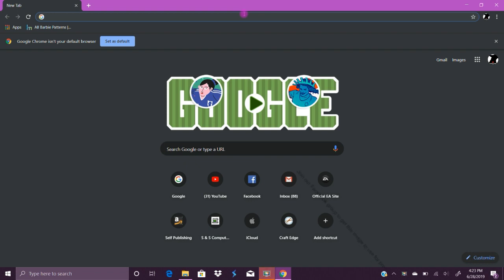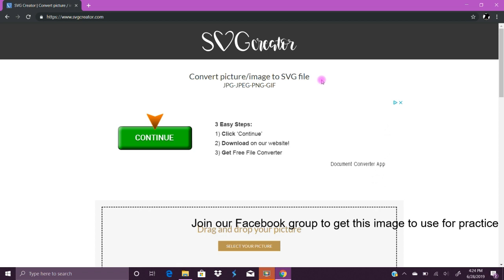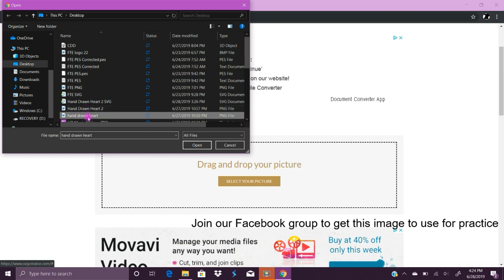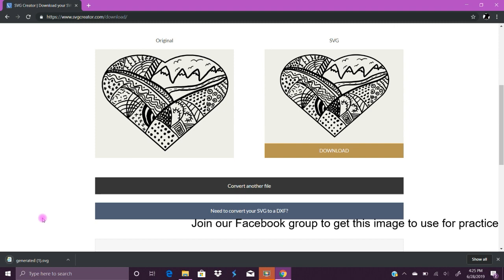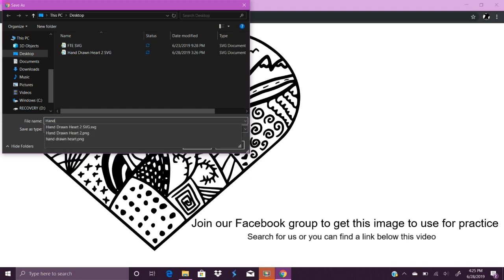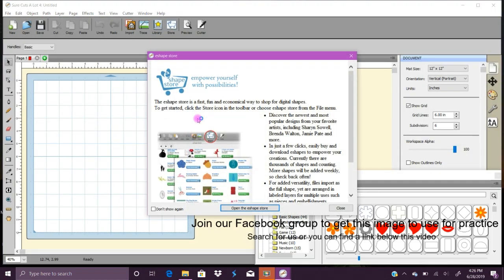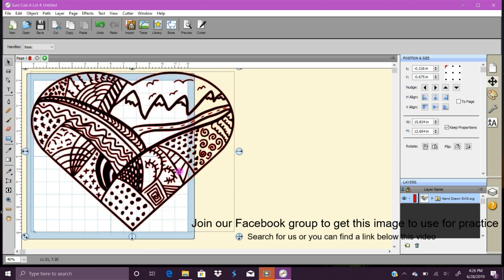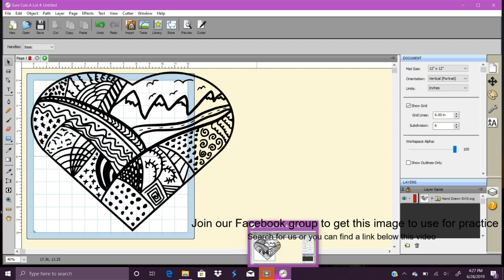Create SVG's for FREE using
Here is a link to our facebook group where you can access the image for practicing.  Please answer the entry questions